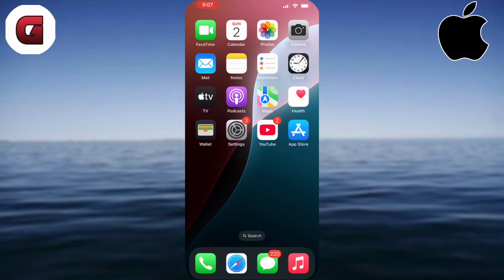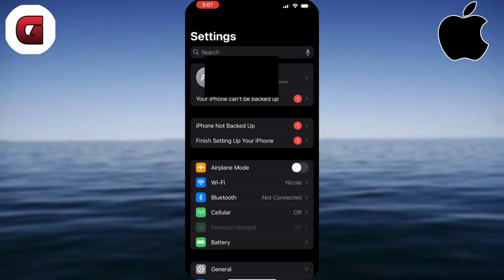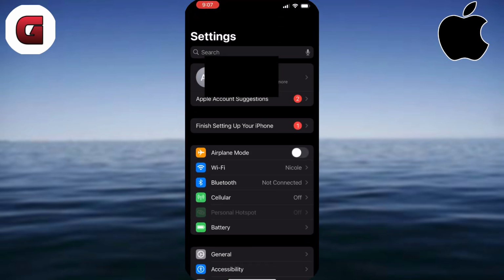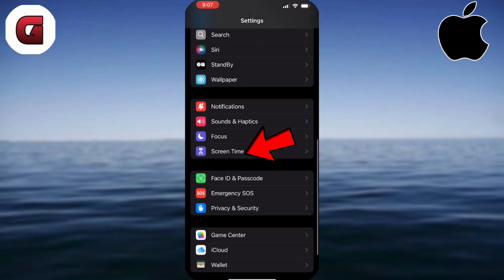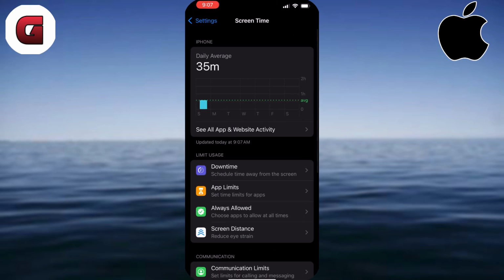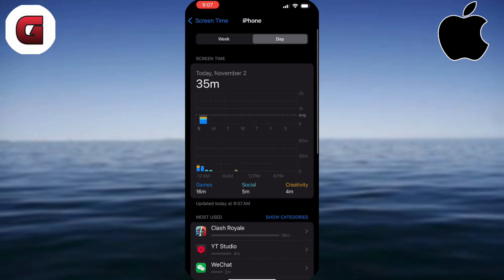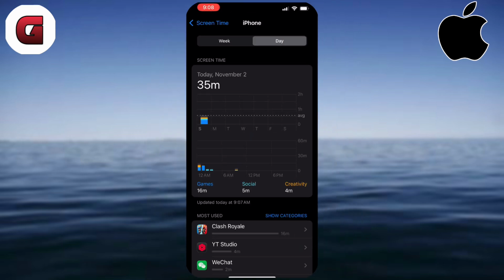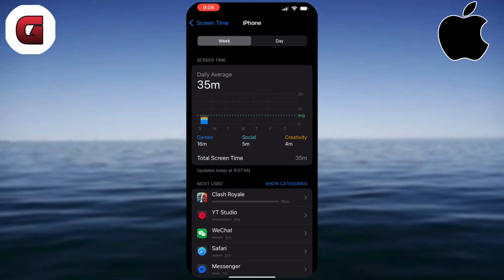How to VIEW HOW MUCH TIME YOU’VE SPENT Daily on Your iPhone - Easy Guide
Learn how to view your screen time in iphone in this quick tutorial video.